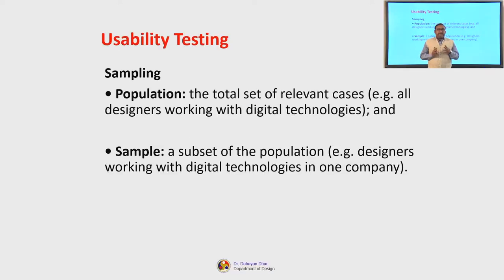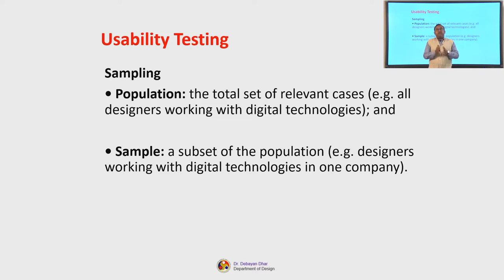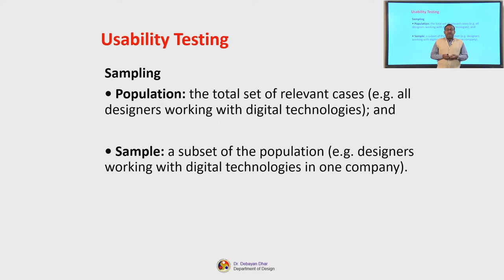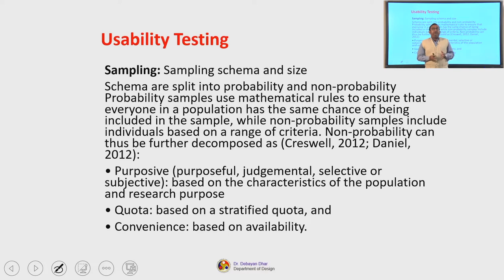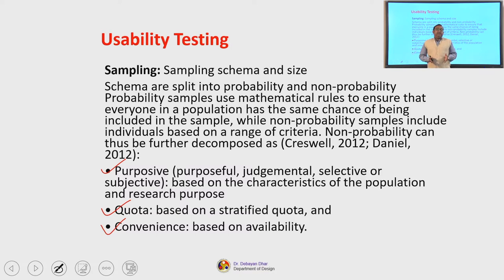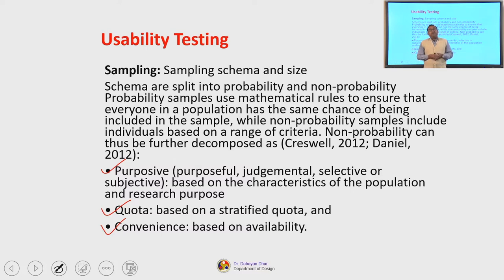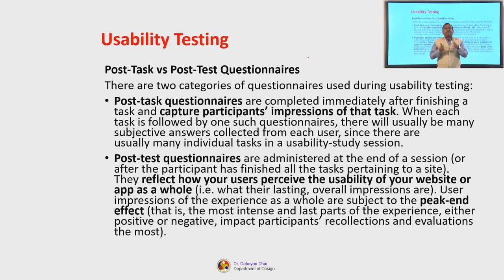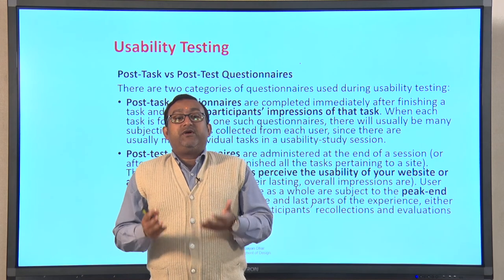Lec 40: Usability Testing (B)